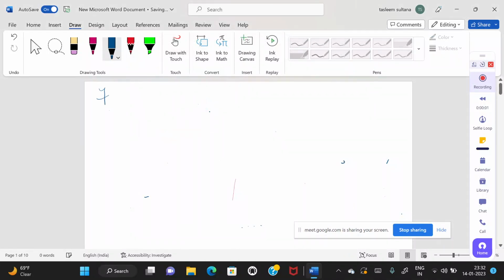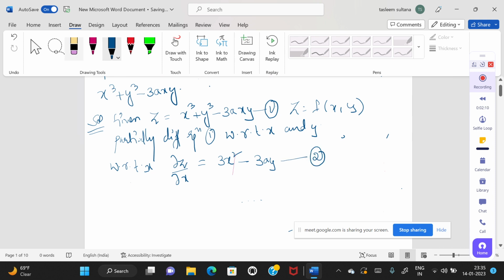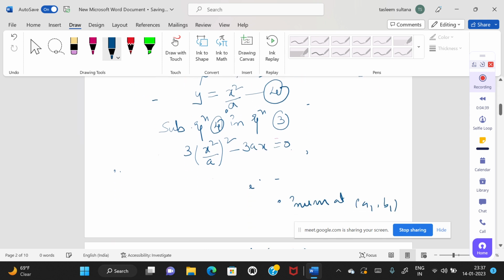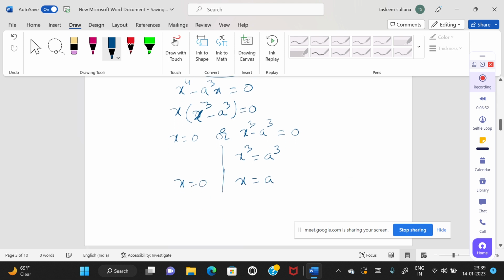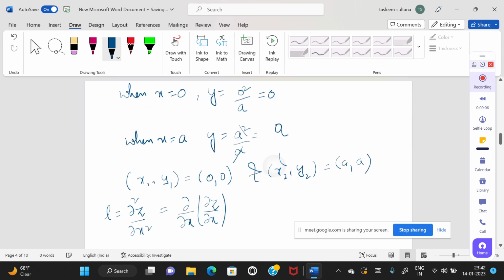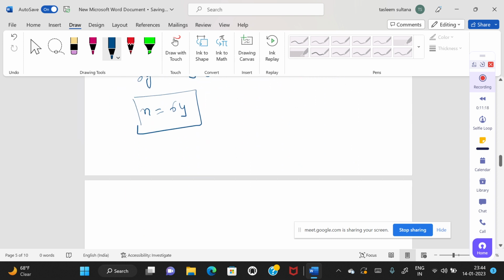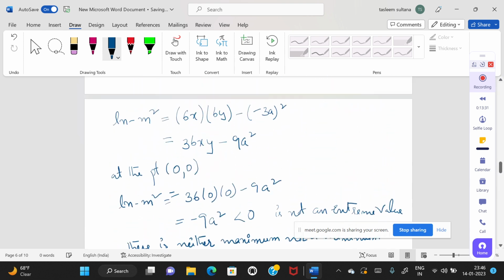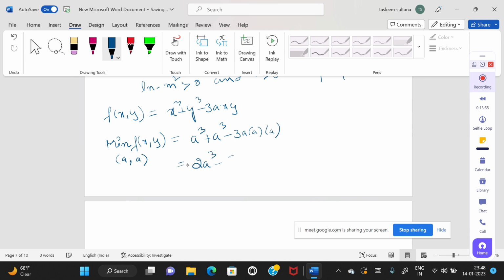PROBLEM OF MAXIMUM & MINIMUM OF TWO VARIABLES | MAXIMUM & MINIMUM FUNCTION OF TWO VARIABLES